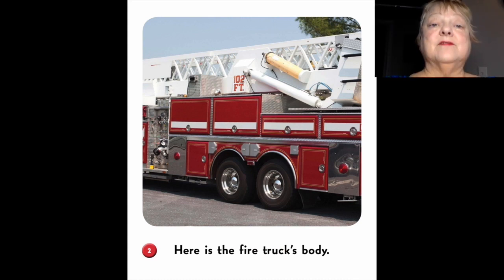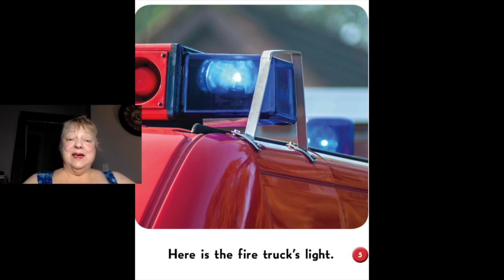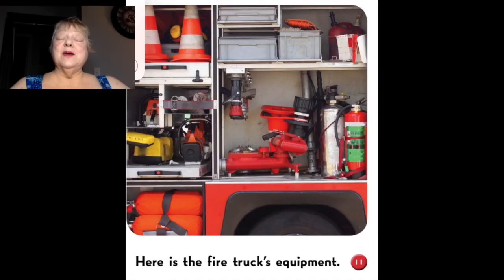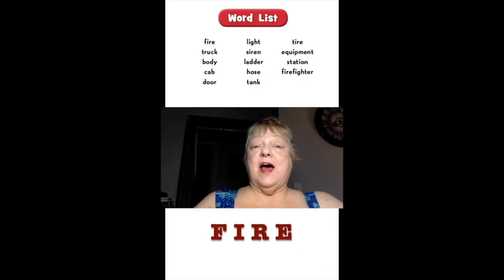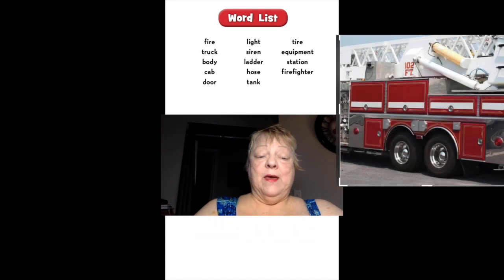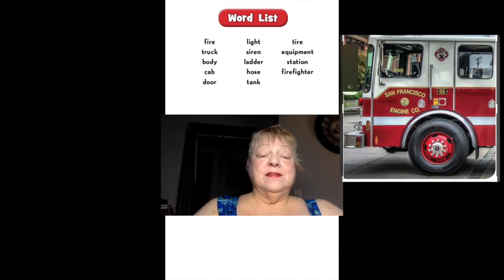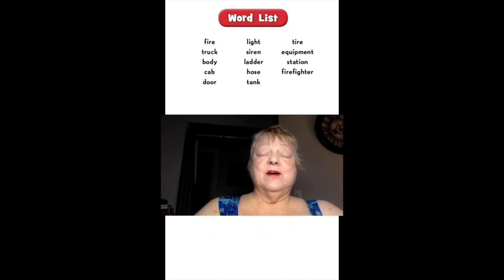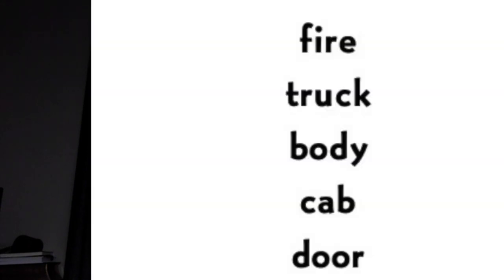Go Fire Truck Go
I am reading a story and working on words for my Great Nephew JOJO!